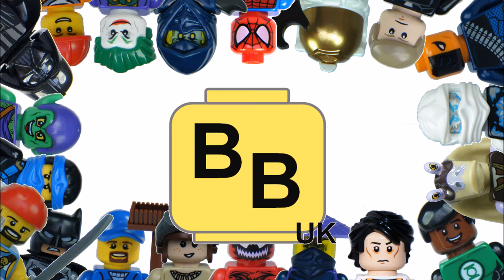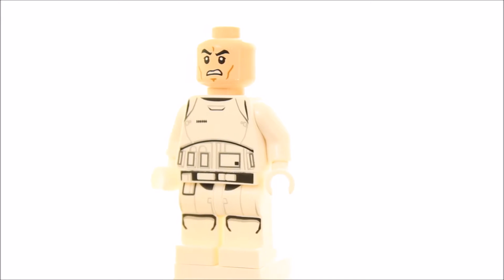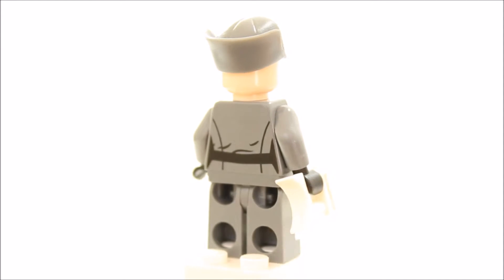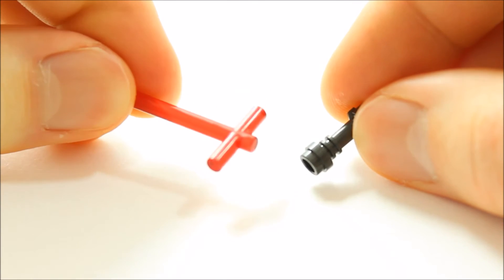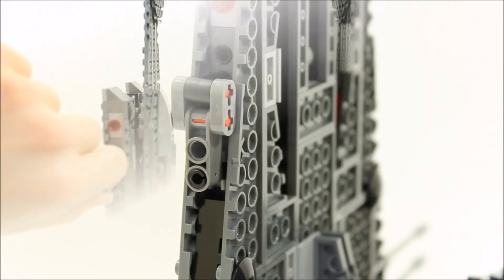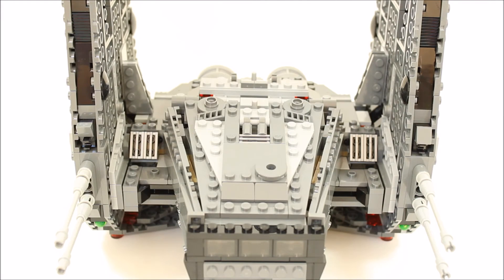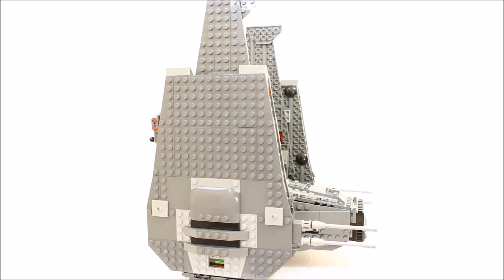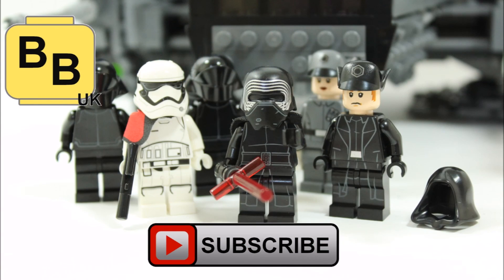LEGO STAR WARS THE FORCE AWAKENS KYLO REN'S COMMAND SHUTTLE 75104 UNBOXING & REVIEW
Unboxing & Review Of The Lego Star Wars The Force Awakens Kylo Ren's Command Shuttle Set 75104!
Price:-£99.99,$119.99,€129.99 Pieces:-1004 Minifigures:- Kylo Ren, General Hux, First Order Officer, First Order Stormtrooper Officer, First Order Crew x2

- Laser Gun (free music)